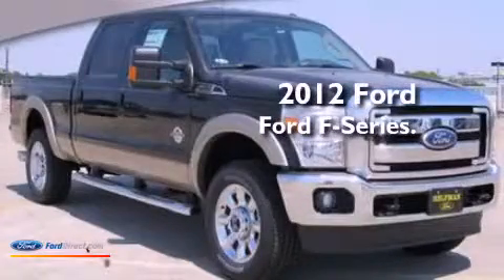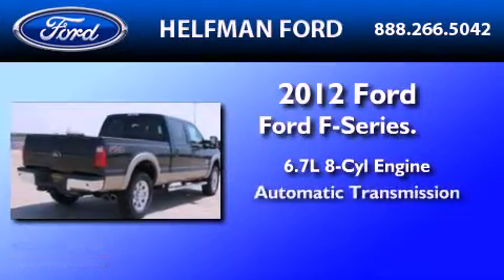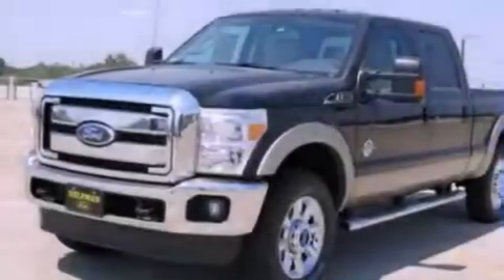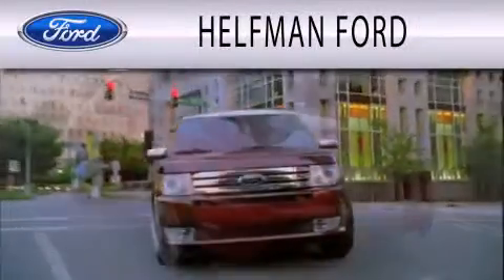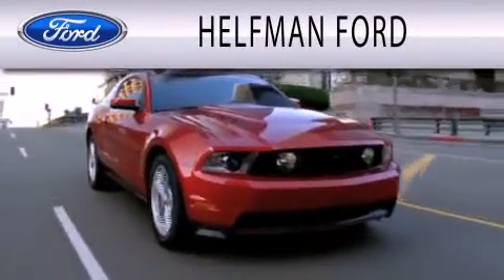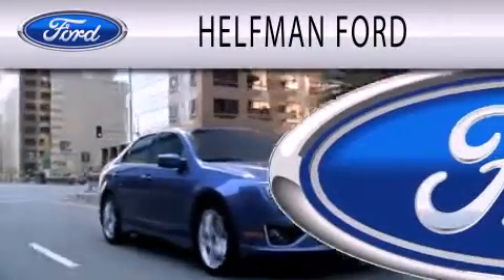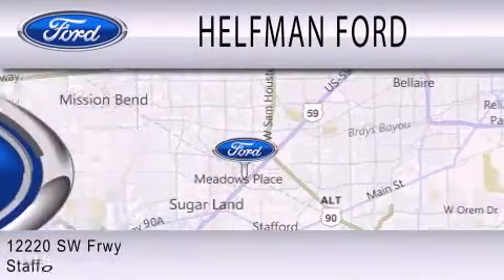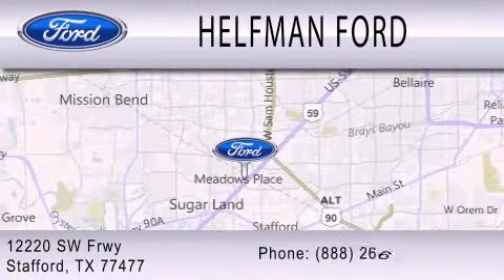2012 Ford Ford F-Series. Stafford TX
Year : 2012
 Make : Ford
 Model : Ford F-Series.
 Engine : 6.7L V8 32V DDI OHV TURBO DIESEL
 Trans . : 6-SPEED AUTOMATIC
 Exterior : BLACK
 Miles : 46

 Stock : PR016